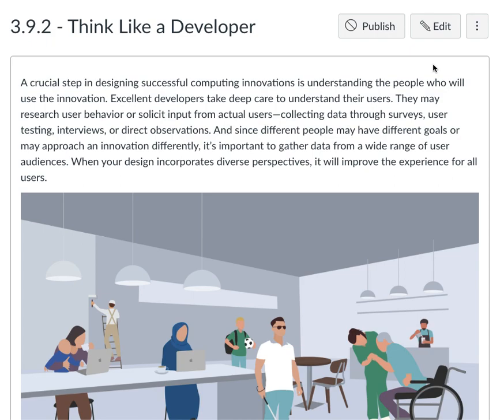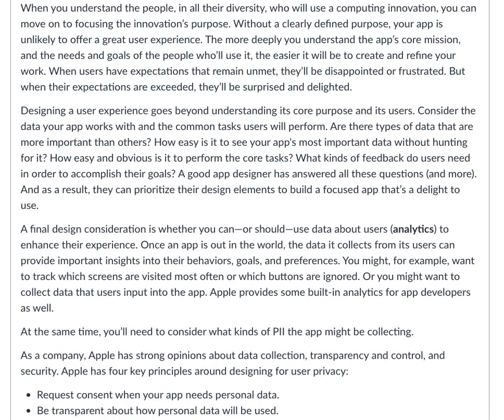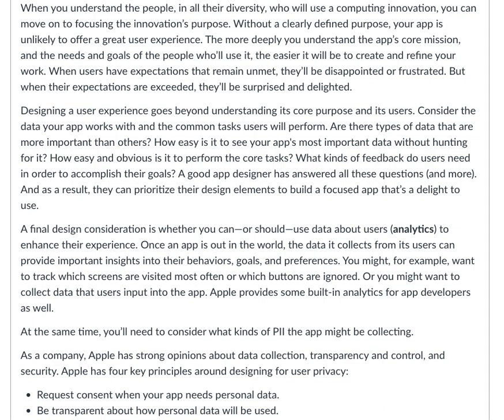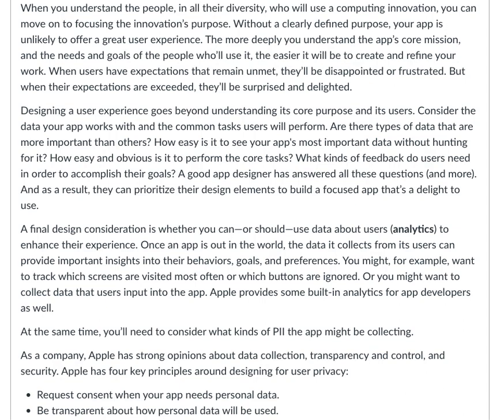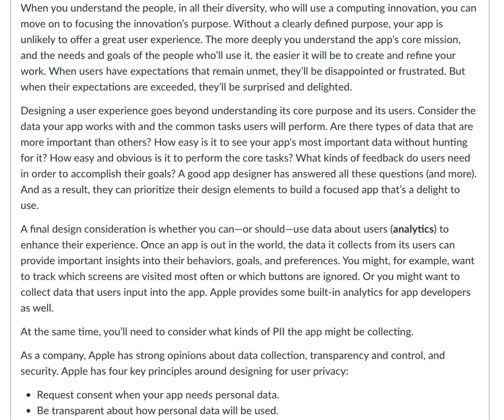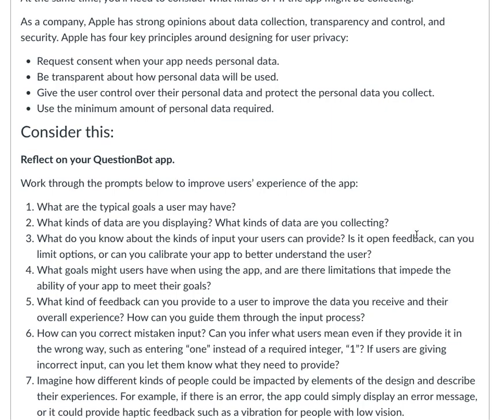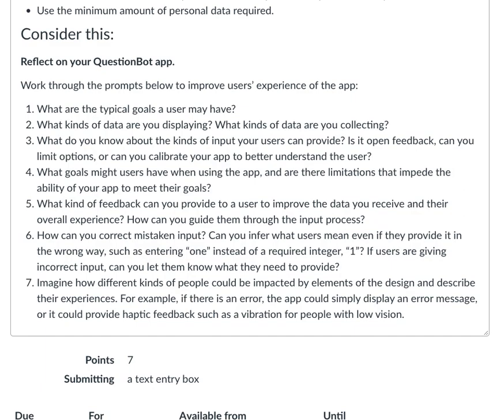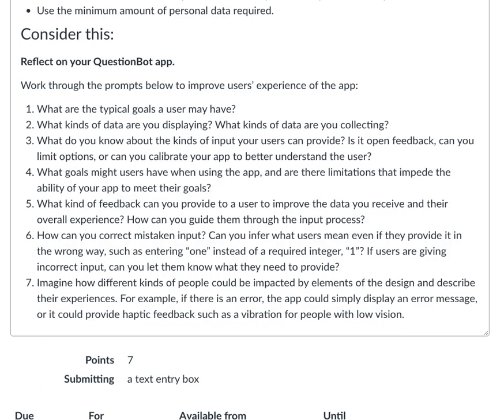AP CSP Swift - 3.09.2 - Think Like a Developer